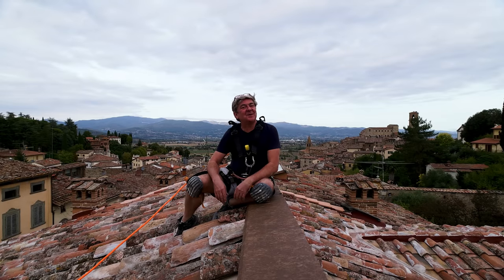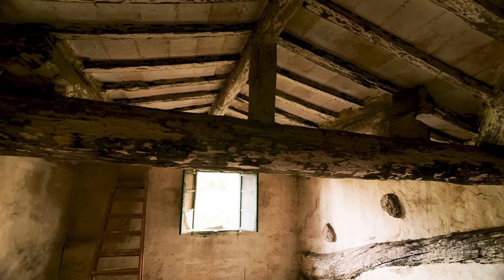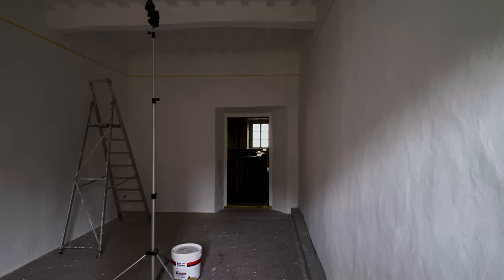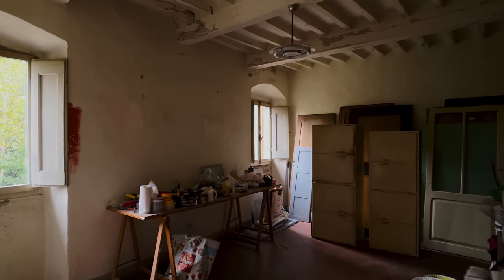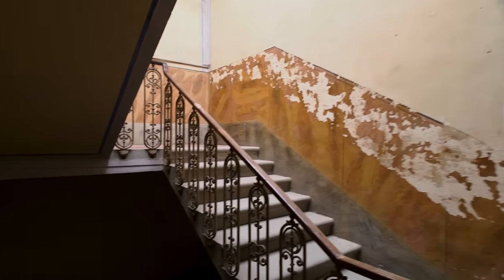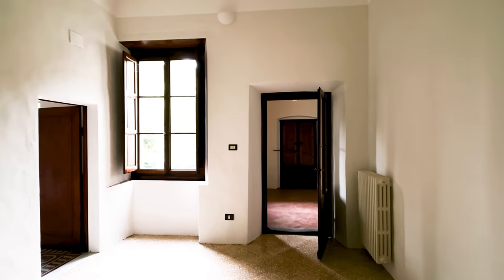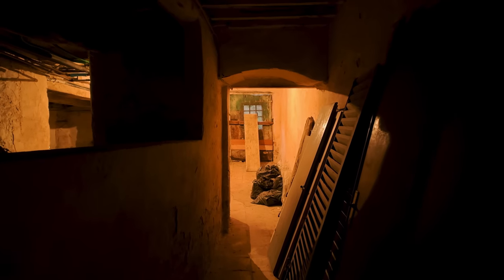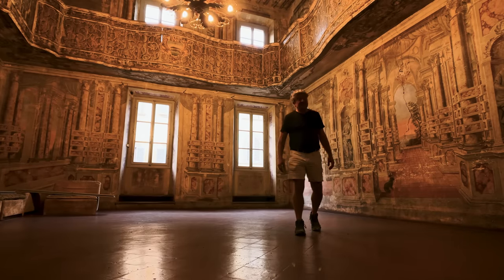Restoring a Palazzo in TUSCANY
This is a journey of love and passion with a little bit of madness. We purchased this amazing Italian Palazzo and every weekend for over a year we have been slowly bring this historical Italian home back to life. My name is Nick Ferrand and with my beautiful partner Victoria Greenwood we have laughed, cried, argued and dreamed of one day moving in.

Join me as I tour our home in Italy.

I would like to thank everyone who has asked me to shoot this video. Thank you.

I sincerely hope you enjoy this Italian Property Tour and thank you all again for making me feel so special.

Please note: This house in NOT for sale.